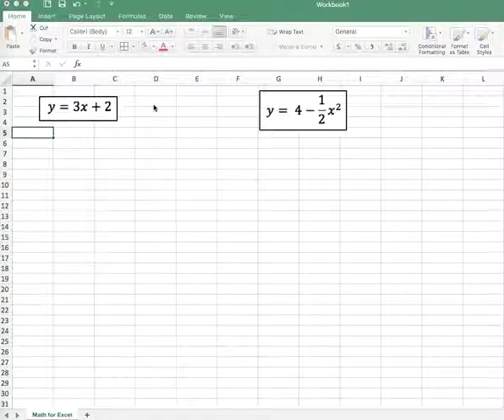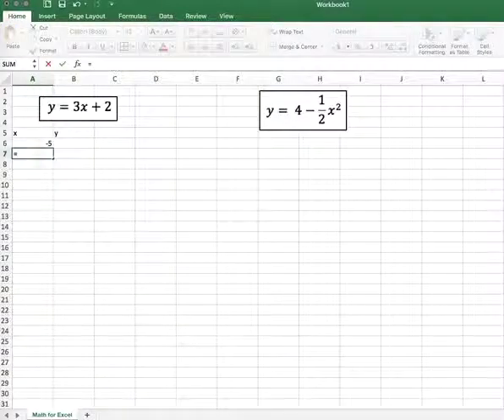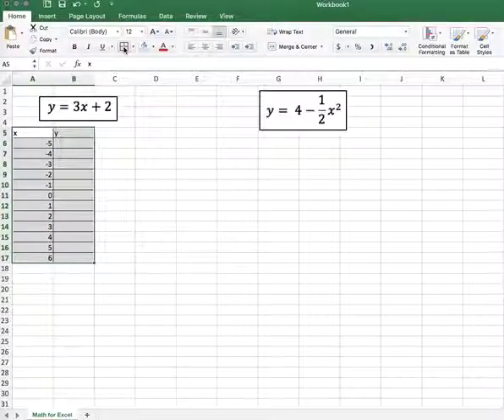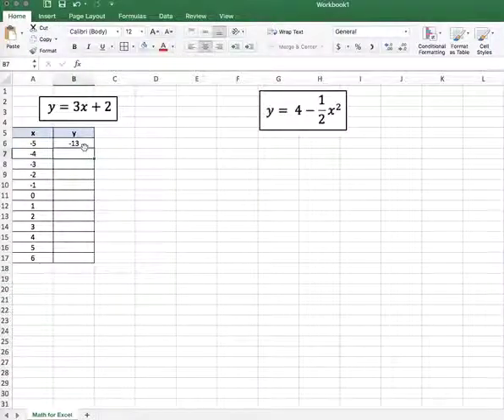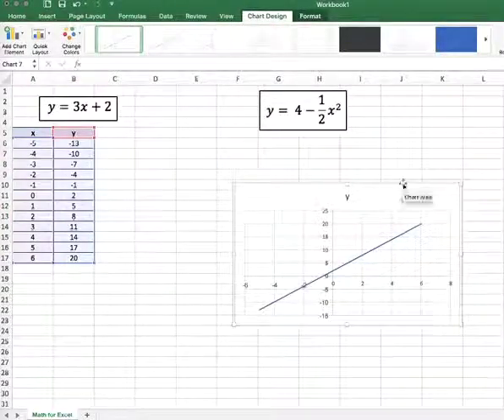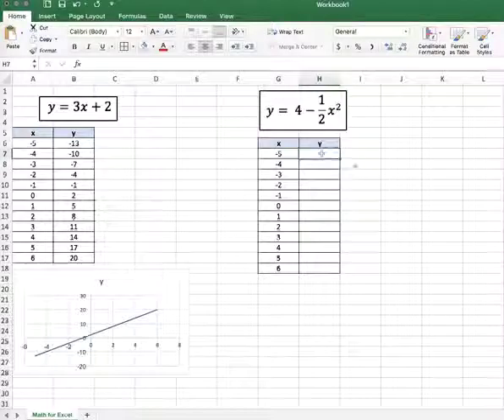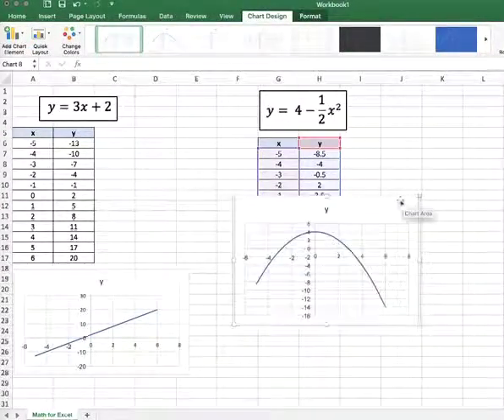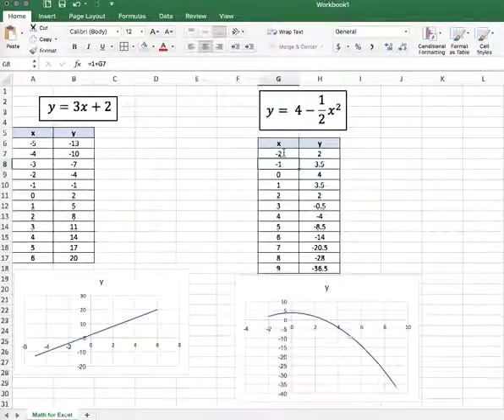MS Excel Math Tutorial - Create Tables and Graphs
A quick Excel tutorial for creating tables of values and graphs.